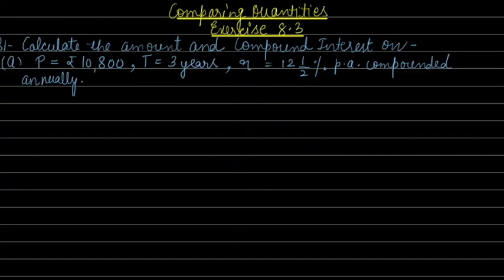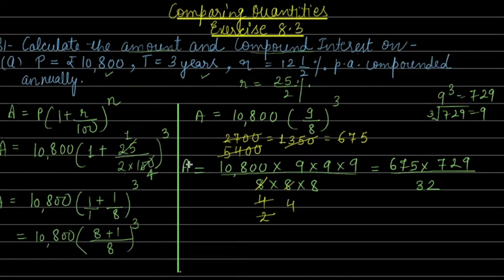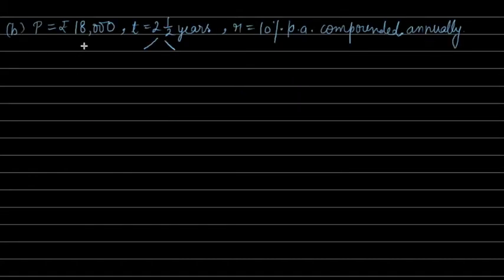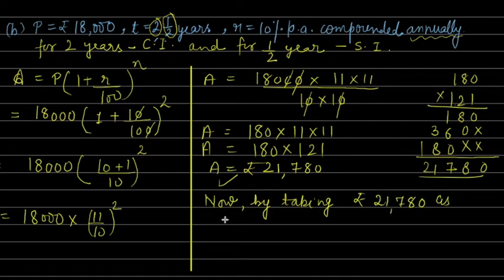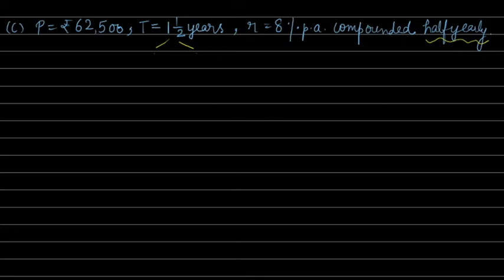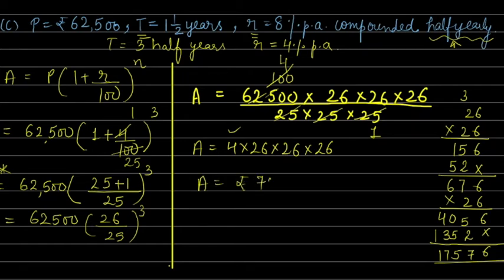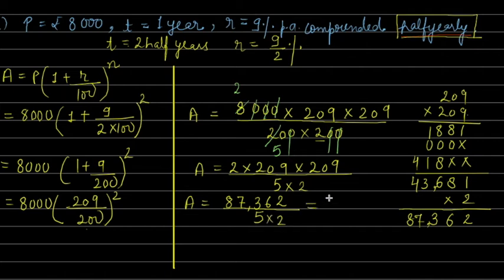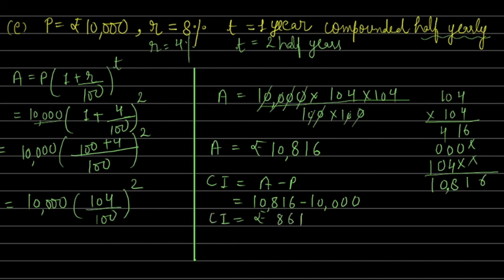Exercise 8.3 Q1-All parts-Comparing Quantities-Chapter 8-NCERT (PART 8)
Comparing Quantities-Chapter 8-NCERT (PART 8)- Exercise 8.3 Q1-All parts
Complete stepwise explanation
When interest is compounded annually, half-yearly, quarterly.